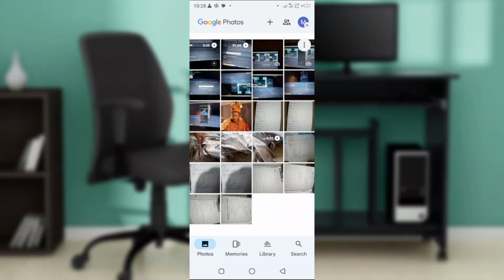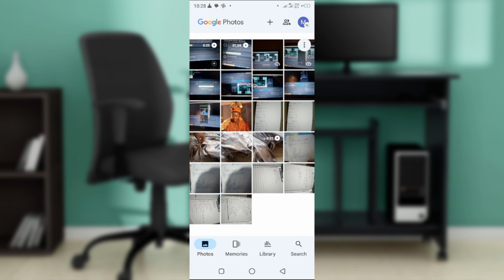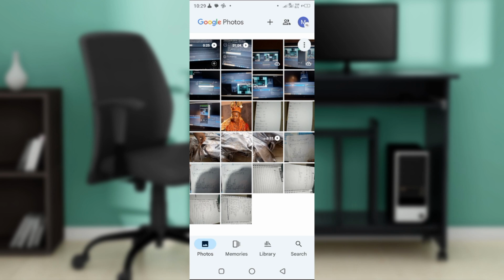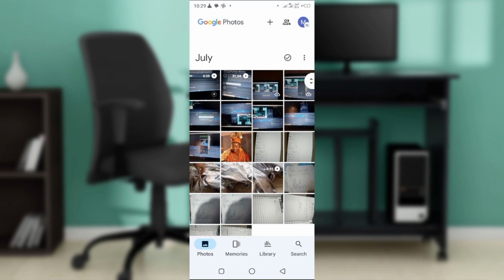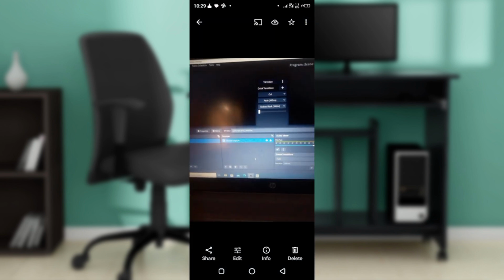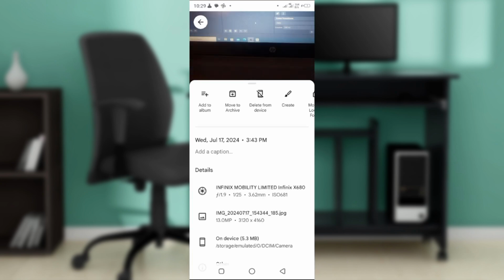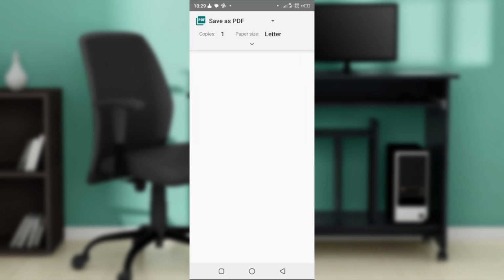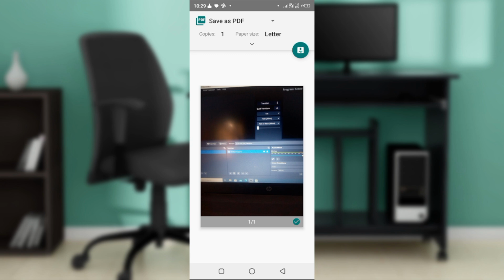How To Print Images From Google Photos (Quick Tutorial)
In this video I will show you How To Print Images From Google Photos. It would be good if you watch the video until the end so that you don't miss important steps.